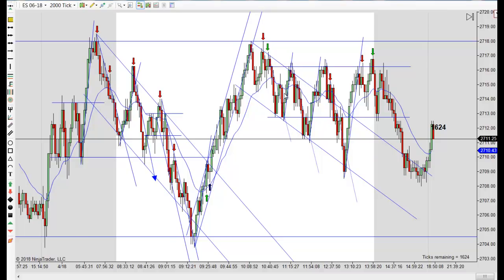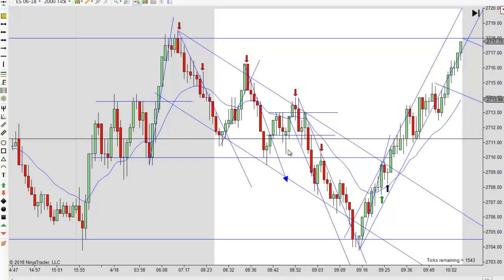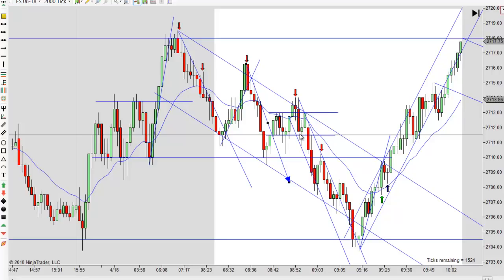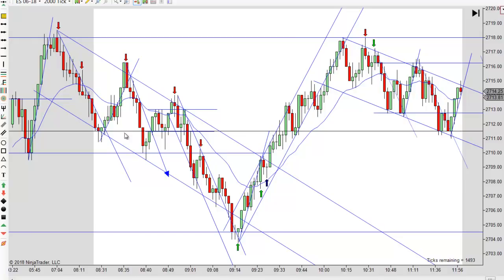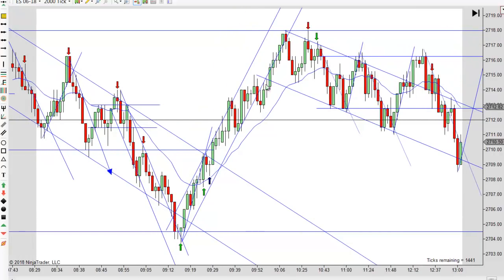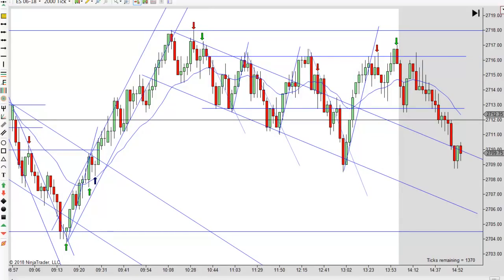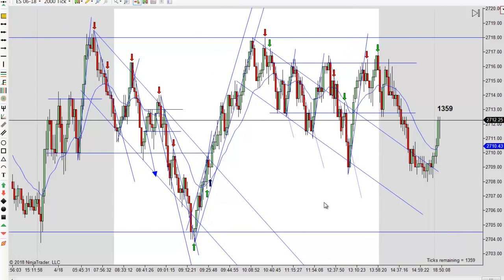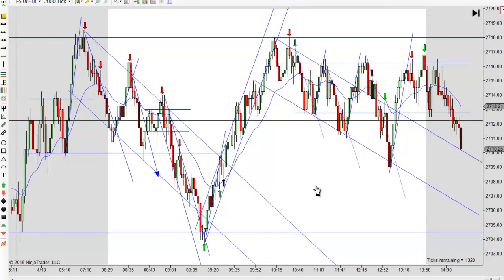Day Trading The ES With Price Action 04-18- 2018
Learn to day trade the ES Futures market with price action. Futures, stocks and forex trading contains substantial risk and is not for every investor. An investor could potentially lose all or more than their initial investment. Risk capital is money that can be lost without jeopardizing ones’ financial security or life style. Only risk capital should be used for trading and only those with sufficient risk capital should consider trading. Past performance is not necessarily indicative of future results. Our full risk disclosure can be found